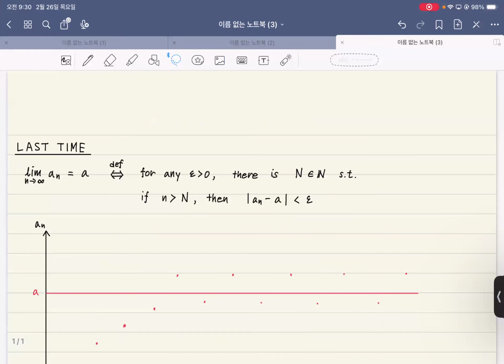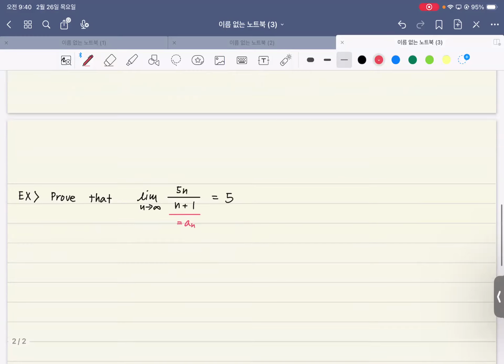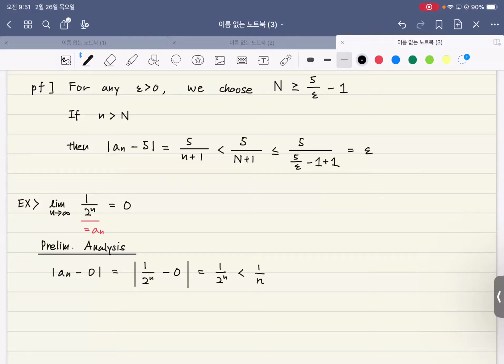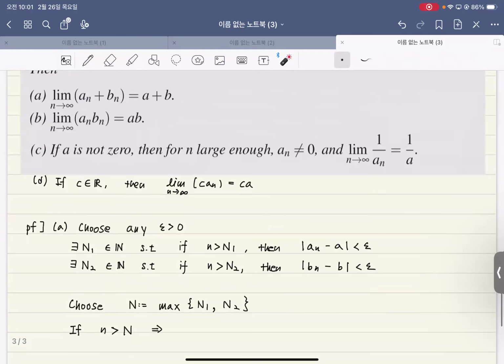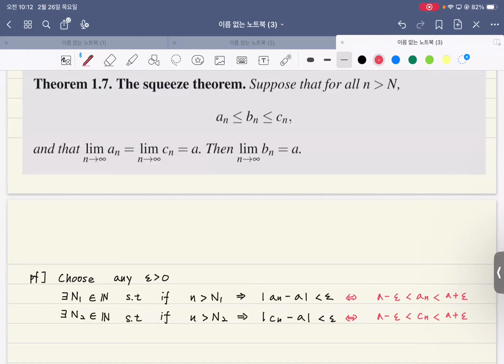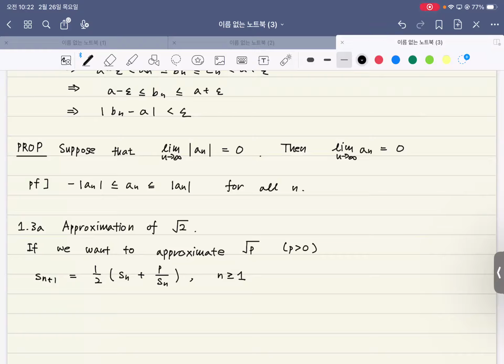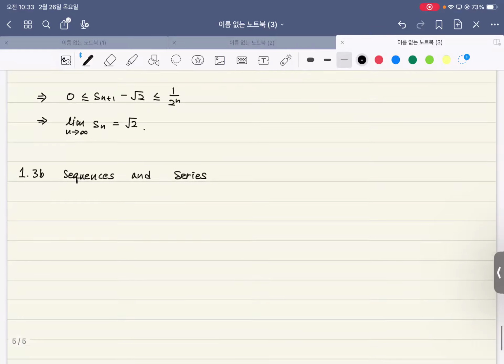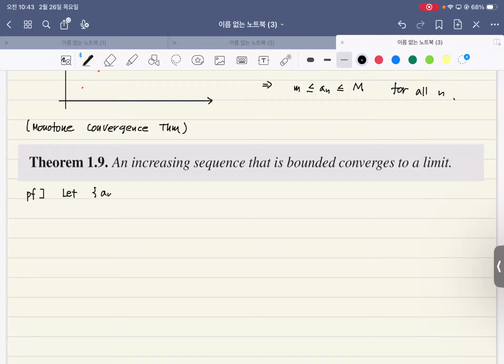Single Variable Calculus (260226)